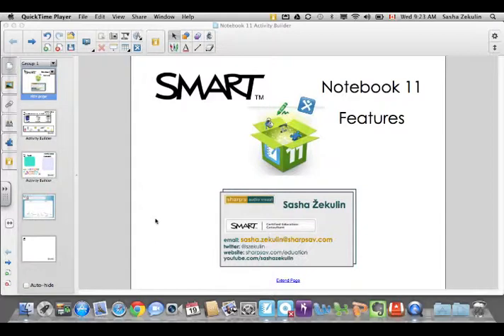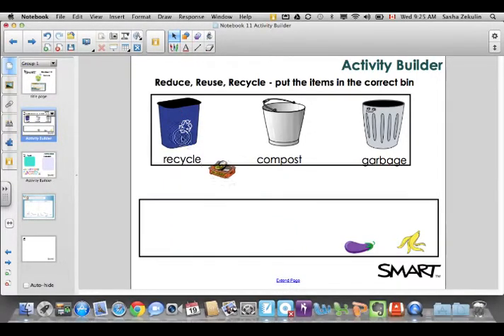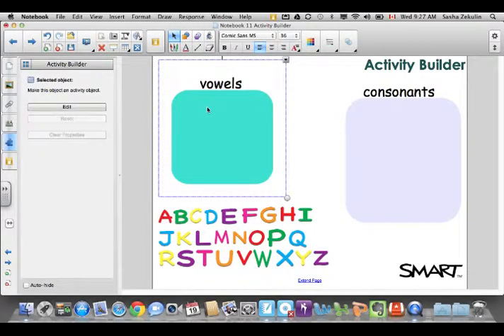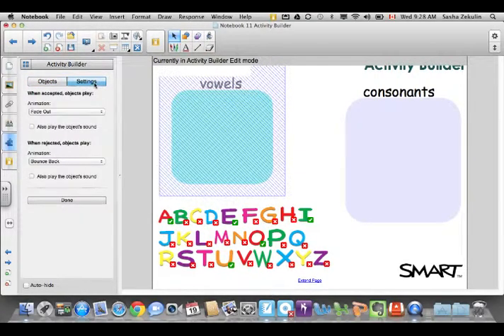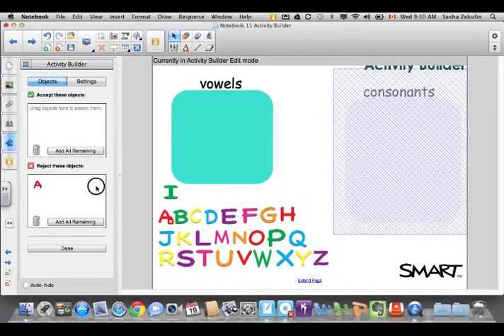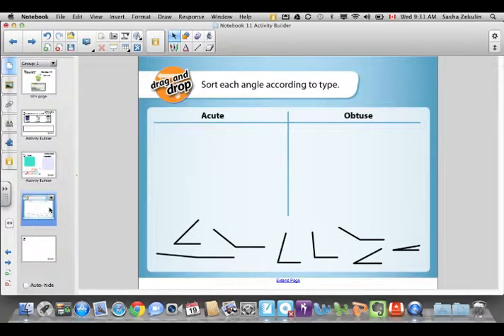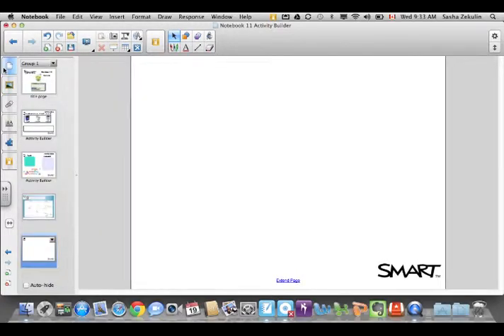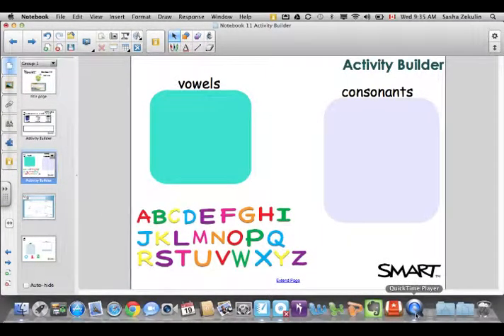Notebook 11 Activity Builder.avi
This tutorial walks you through how to use the Activity Builder - one of the new features of Notebook 11.